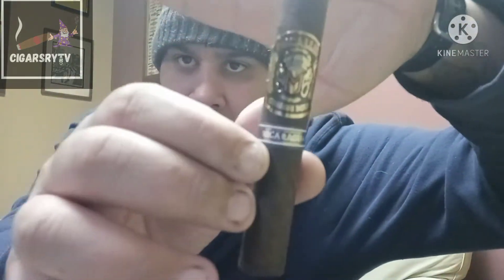Episode 6 (Collione Reviews The Micallef Grande Bold Nicaragua)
Watch as Collionethecigardude reviews his first Micallef cigar.